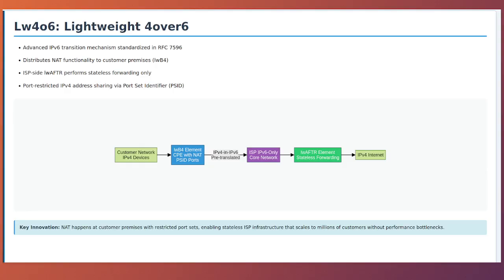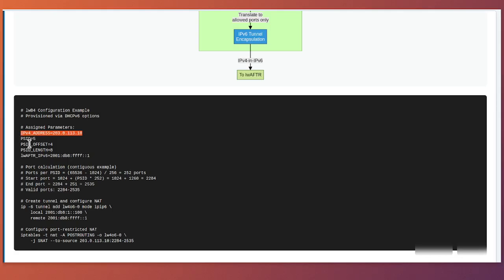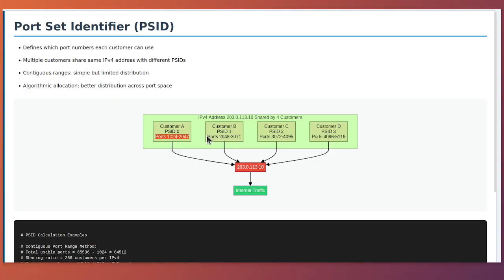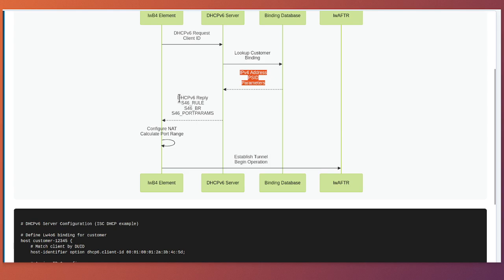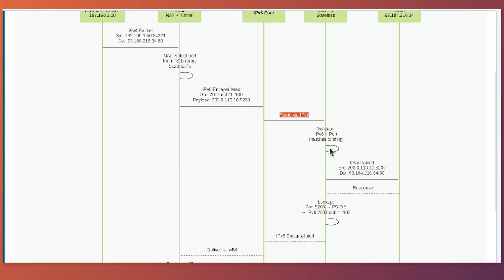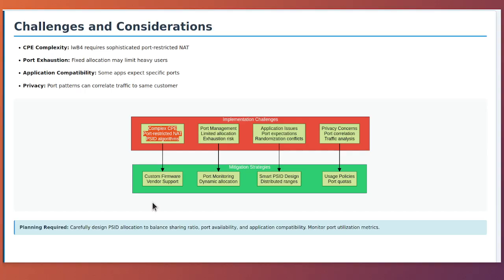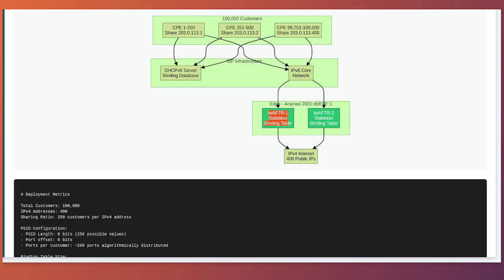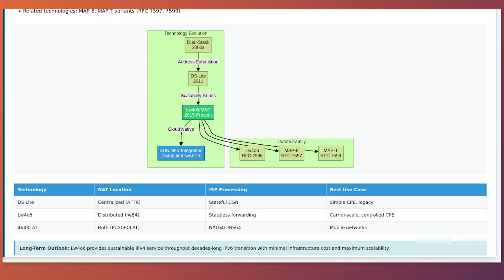Lw4o6: Lightweight 4over6 - Stateless IPv6 Transition with Distributed Port-Restricted NAT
This advanced technical presentation explores Lw4o6 (Lightweight 4over6), the next evolution in IPv6 transition mechanisms standardized in RFC 7596. Discover how Lw4o6 revolutionizes carrier-scale IPv4 service delivery by distributing NAT functionality to customer premises while maintaining a stateless, high-performance ISP infrastructure that scales to millions of customers without bottlenecks.
The presentation provides in-depth coverage of the lwB4 element's port-restricted NAT implementation at customer sites and the lwAFTR's stateless forwarding architecture at the ISP edge. You'll master the Port Set Identifier (PSID) concept that enables deterministic IPv4 address sharing without centralized state, understanding both contiguous and algorithmic port allocation methods that allow 100-500 customers to share a single public IPv4 address.
Topics include comprehensive DHCPv6 provisioning using S46 options (RFC 7598), complete packet flow analysis with binding validation, detailed comparison with DS-Lite showing 200x memory reduction and 10x performance improvement, and real-world deployment scenarios demonstrating carrier-grade scalability. The presentation also addresses practical challenges including CPE complexity, port exhaustion management, application compatibility considerations, and privacy implications.
Perfect for network architects, ISP operations teams, and engineers working on large-scale IPv6 transitions, this presentation delivers the technical depth needed to understand, design, deploy, and optimize Lw4o6 infrastructure. Includes coverage of related technologies MAP-E and MAP-T (RFC 7597, 7599) and explores future integration with SDN and NFV architectures for cloud-native deployments.